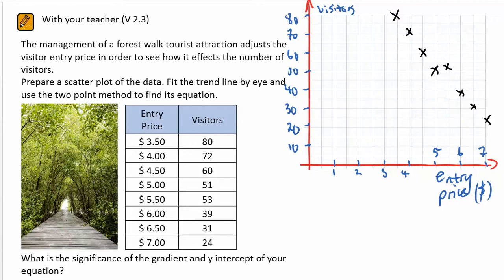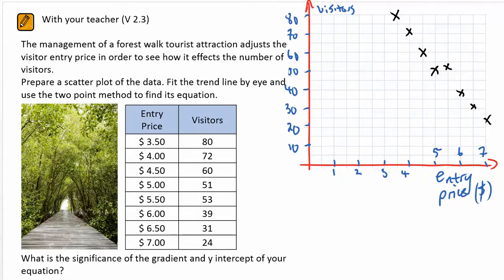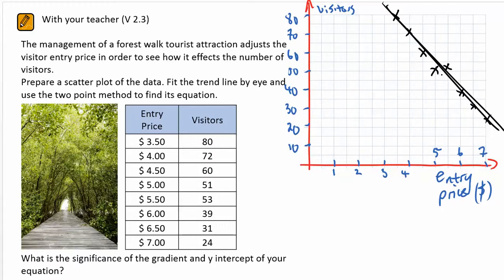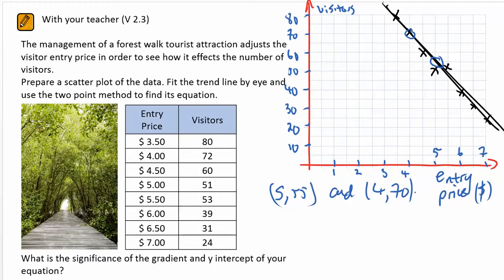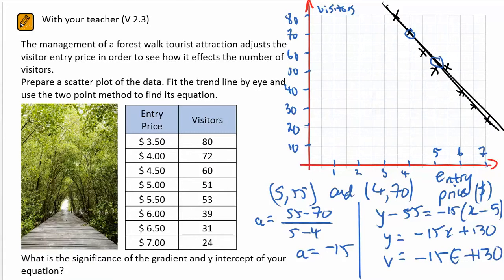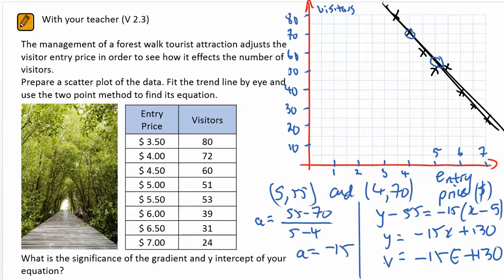BV DATA V 2 3